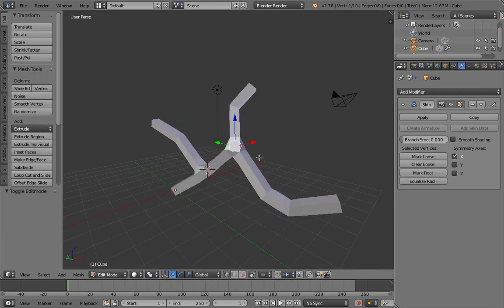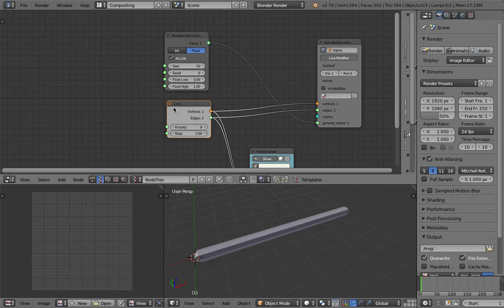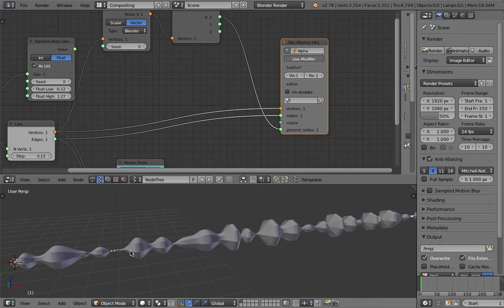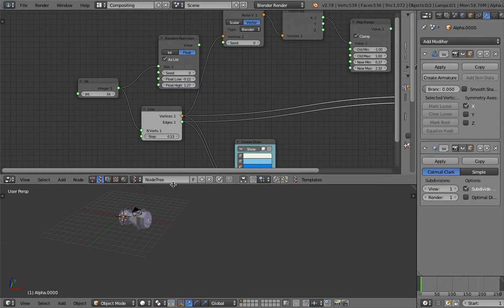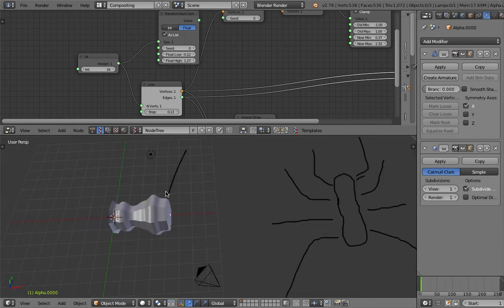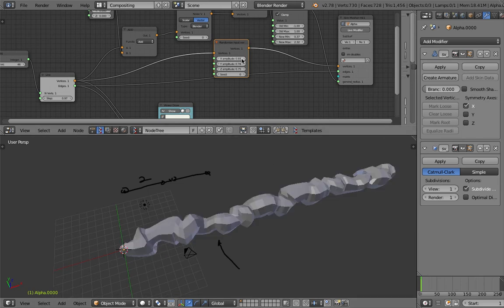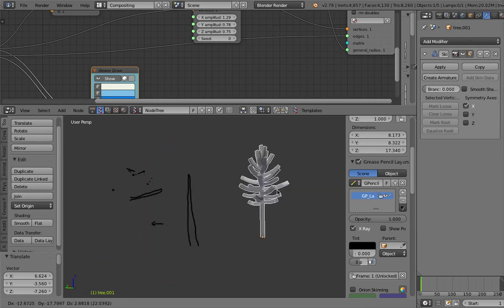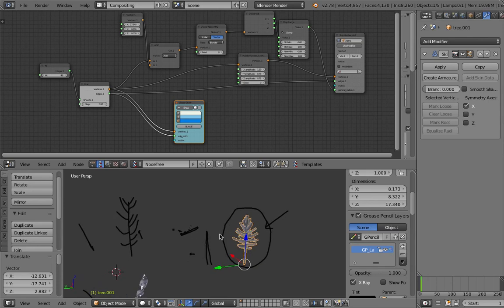BLENDERSUSHI / SV Skin Mesher MK2 (LIVENODING256)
Sverchok Skin Mesher node just got upgraded and it now accepts custom radius to control the skin thickness along the stem. This video is a quick look into this exciting feature.

Keep in mind, this is still a beta node, feel free to test and send feedback to the Sverchok Developer at Github.